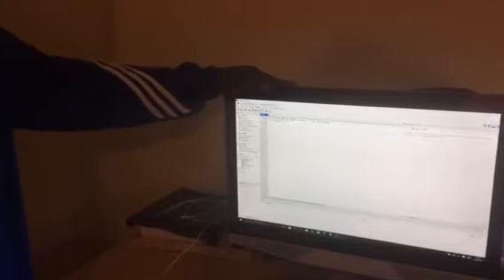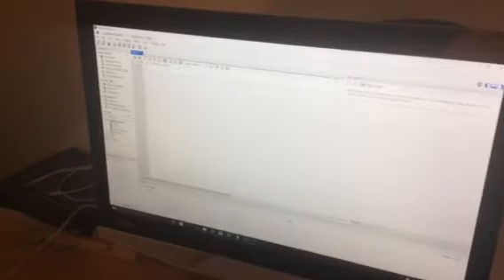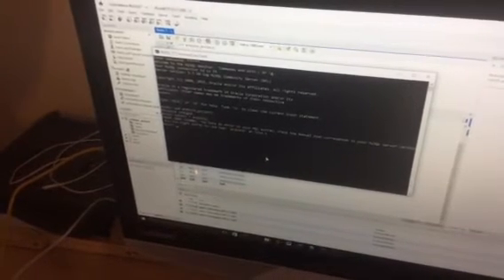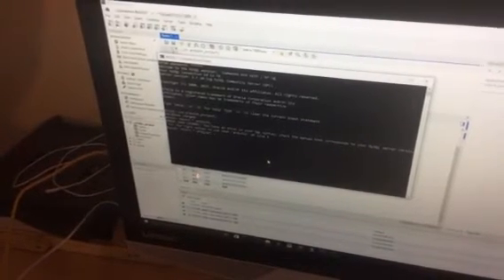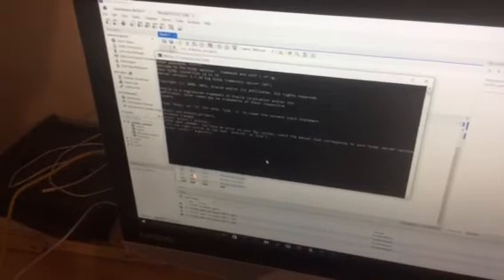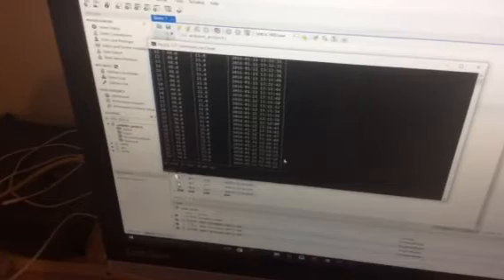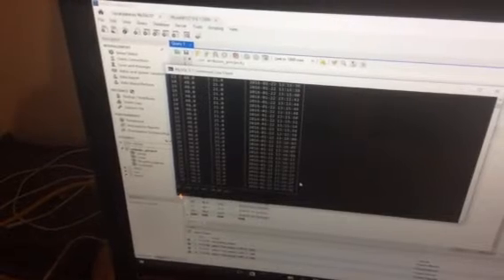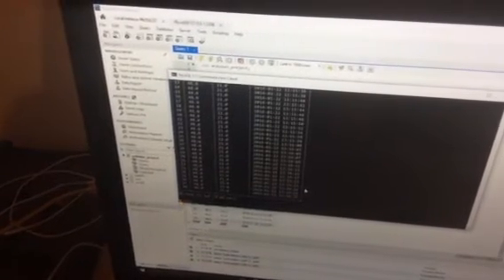Arduino uno and Ethernet shield connected to MySQL Database Server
The arduino is connected to a Database server via Ethernet shield; it reads humidity and temperature from DHT 11 sensor and then stores the information in a Database. Date and time are recorded as well.